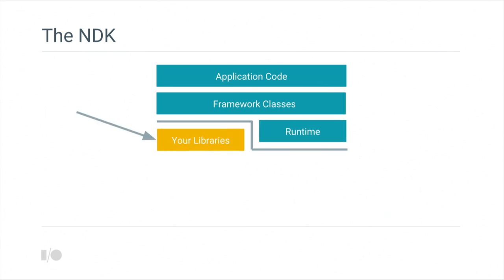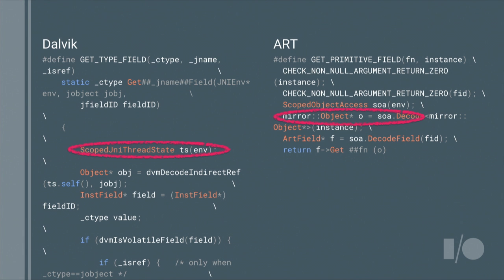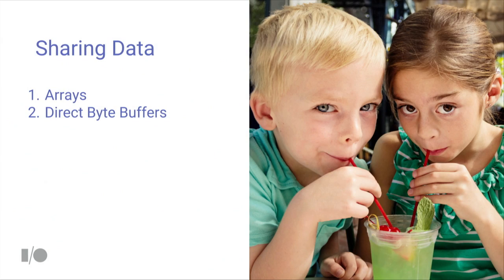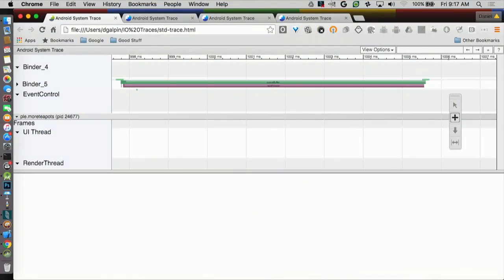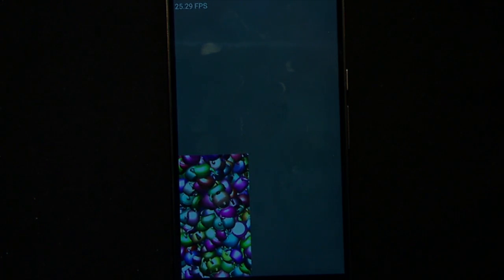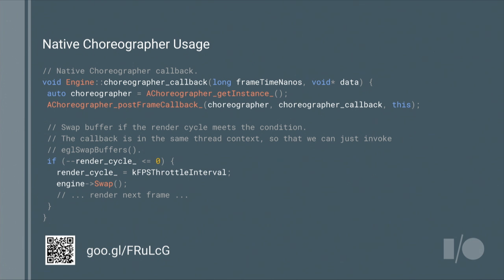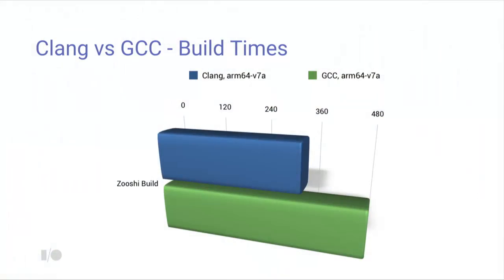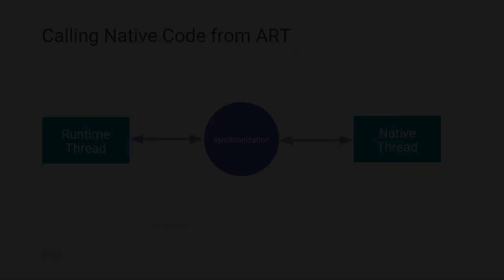Android NDK performance in an ART world - Google I/O 2016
A look at how ART has altered the rules for NDK performance across several releases, along with a practical look at what developers need to do to maximize the potential of C/C++ code on Android.